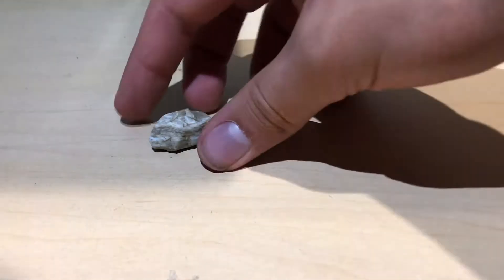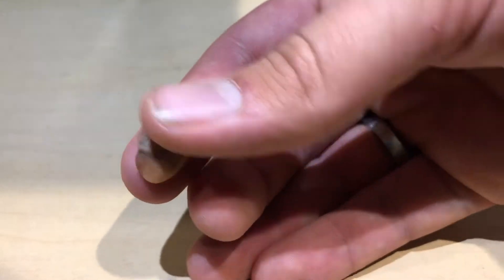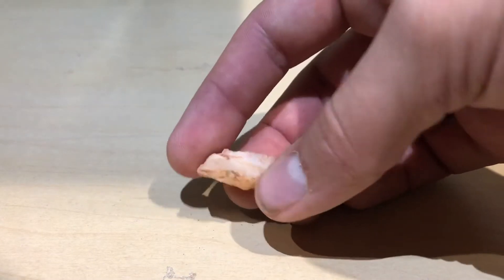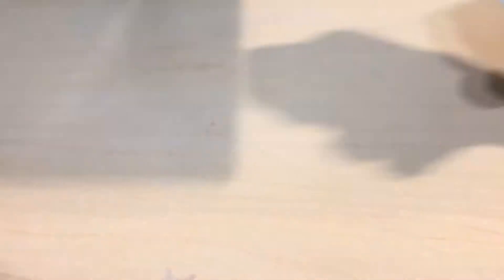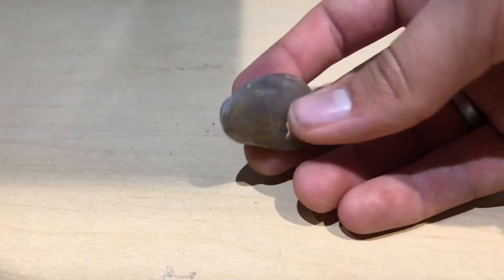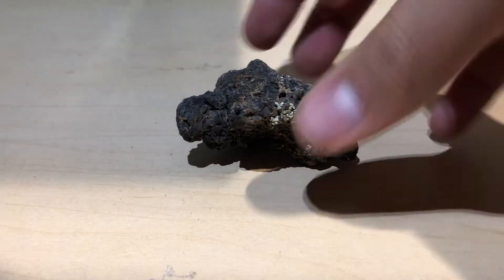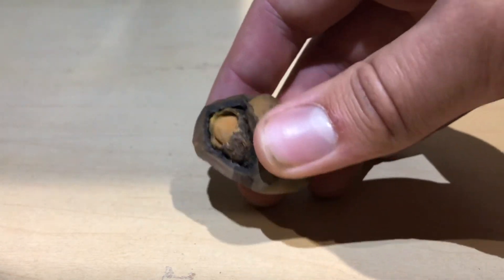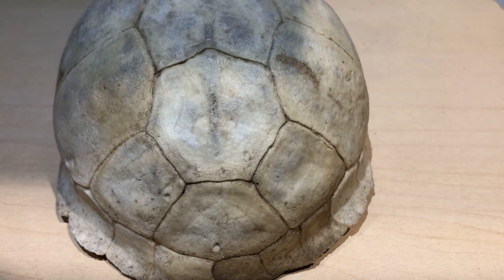Rat Man's Rockin' Rock Review - Episode 2